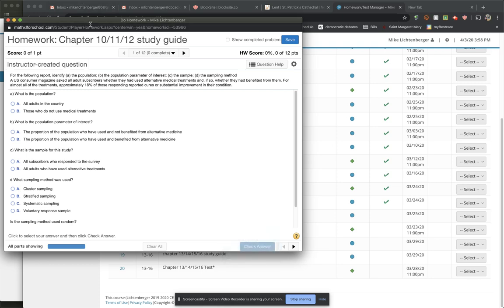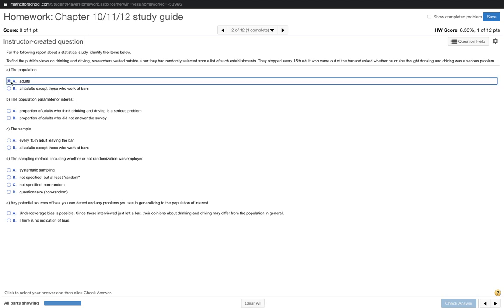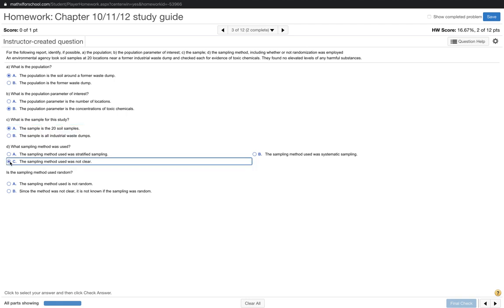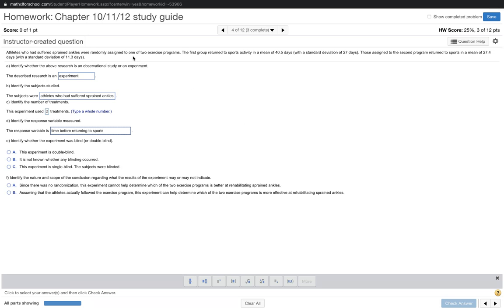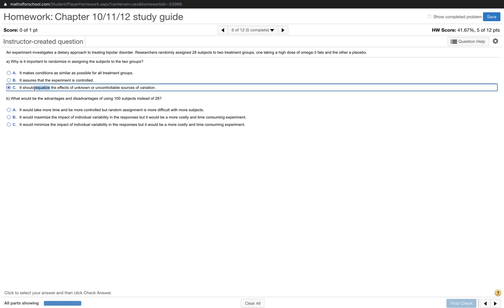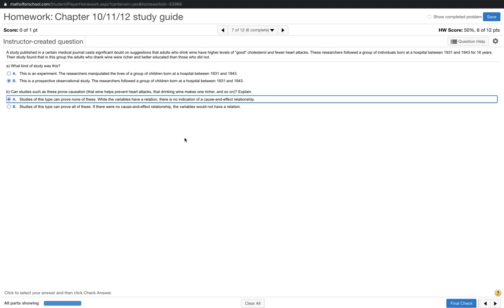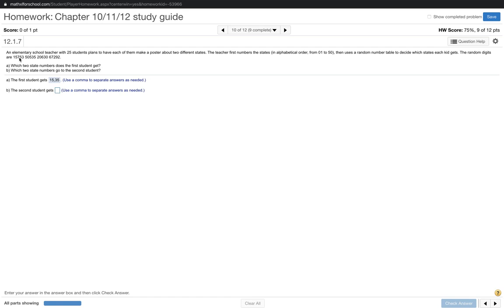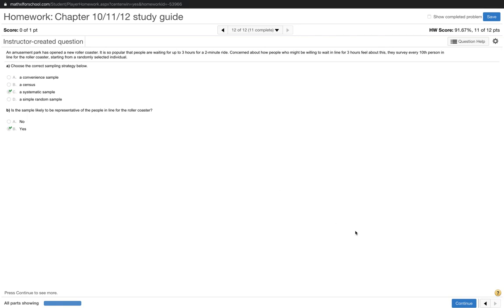Untitled: Apr 3, 2020 4:24 PM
Me going over the chapter 10/11/12 study guide